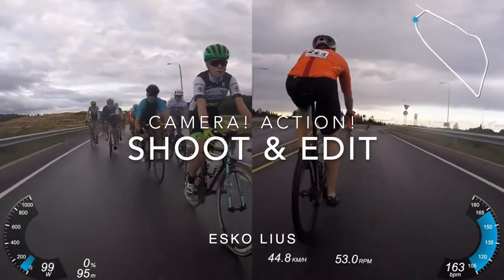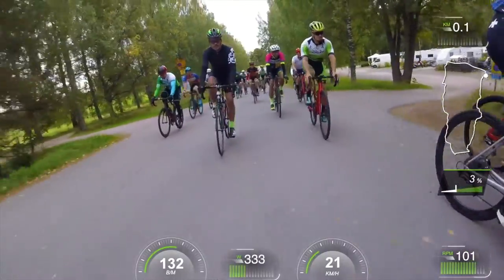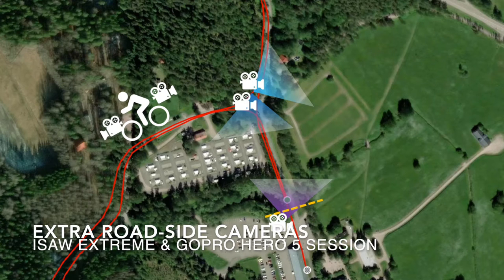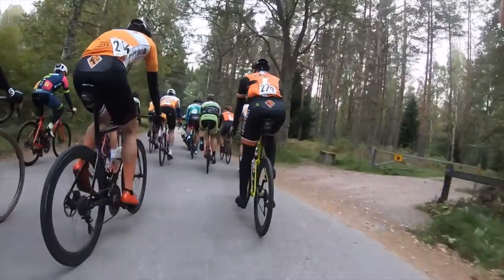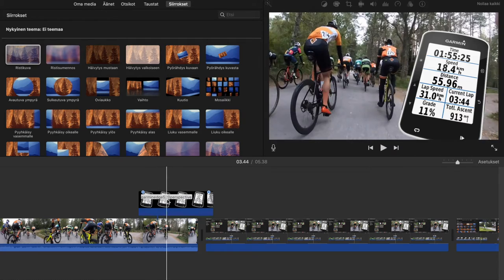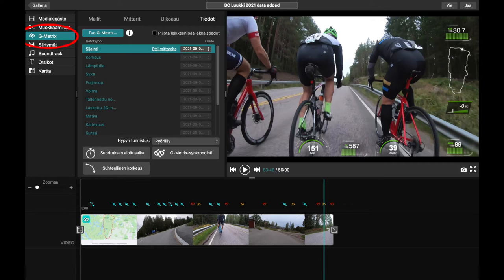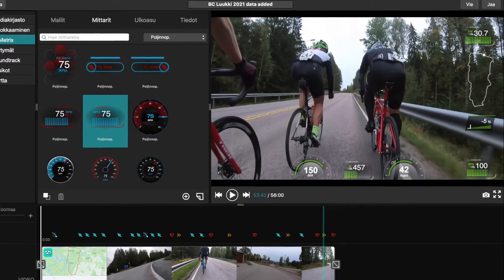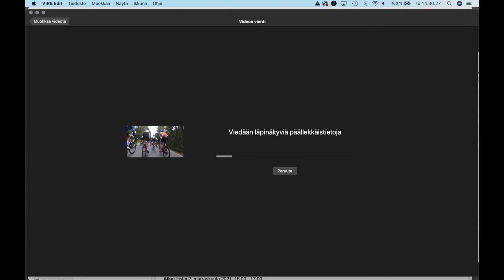Action Cam 2/2 - Shooting and editing video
How to film road cycling. Video 2/2 - Shooting with action cameras and editing with Garmin Virb Edit